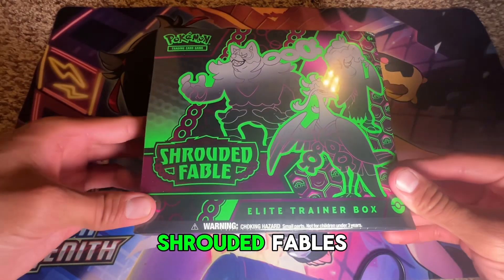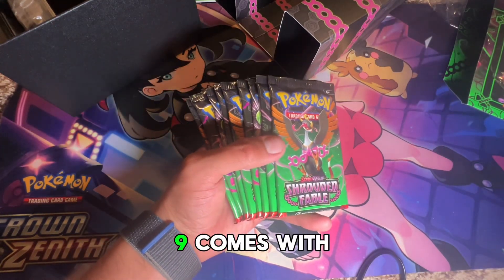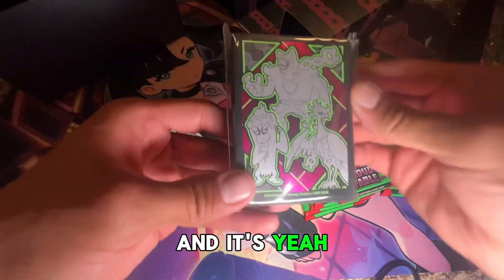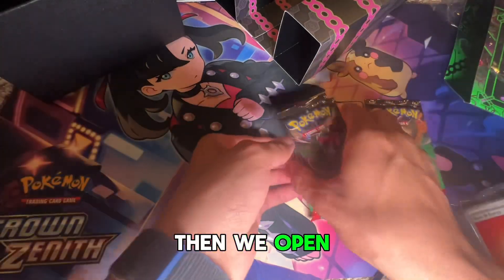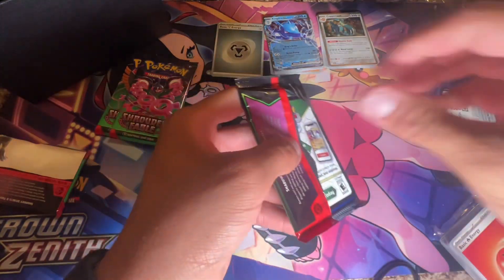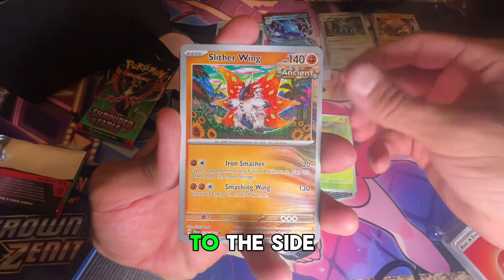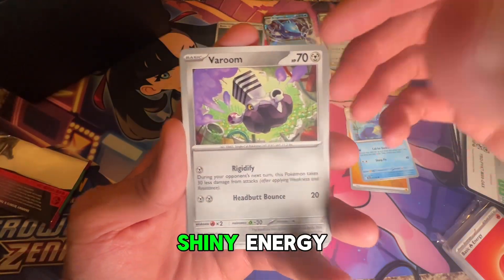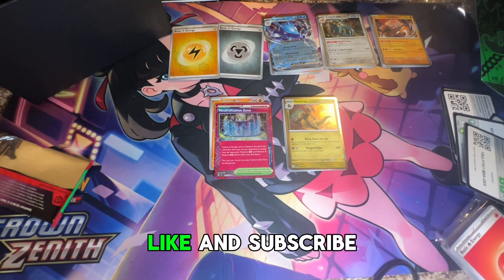Unboxing Pokémon shrouded fable ETB will it be good or bad find out.